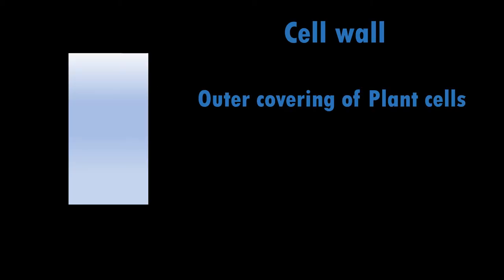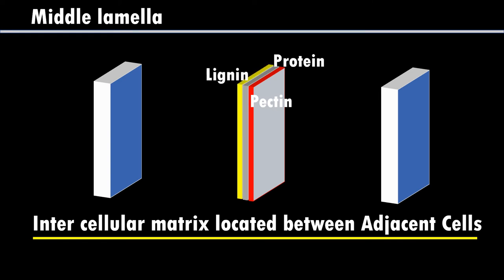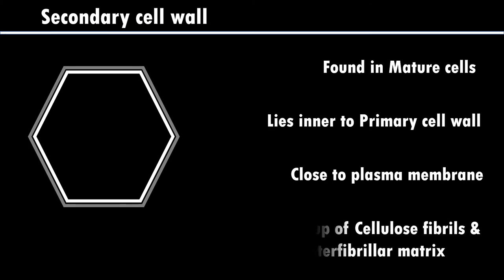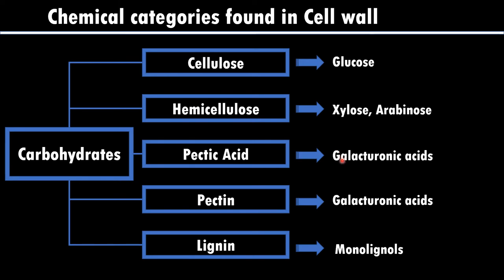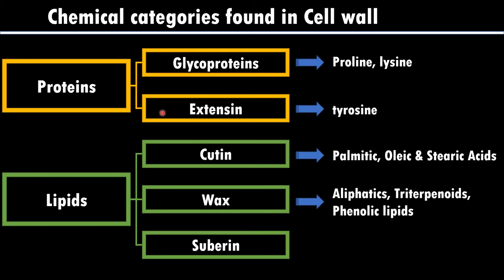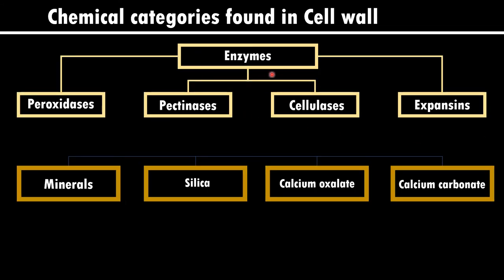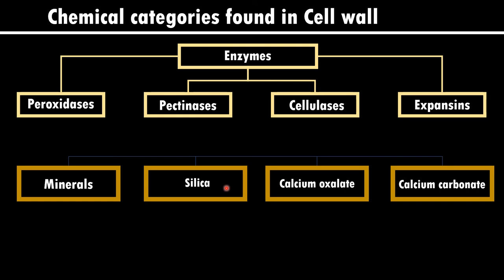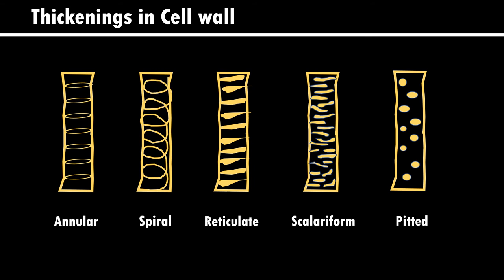Plant Cell wall - Cell Biology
Cell biology, Cell wall, Plants,